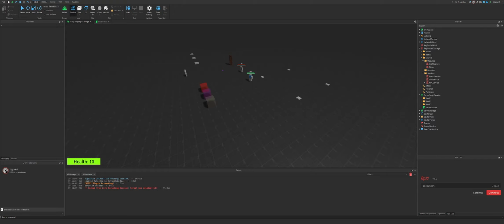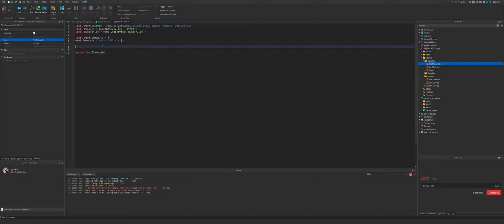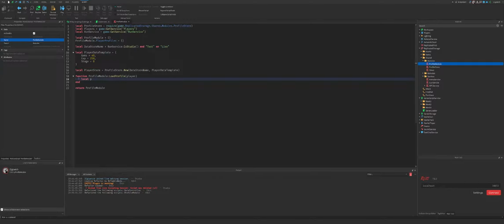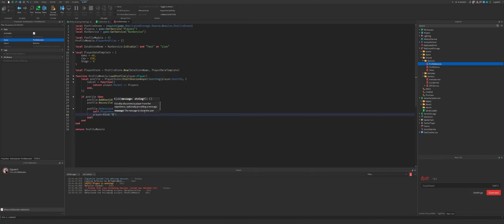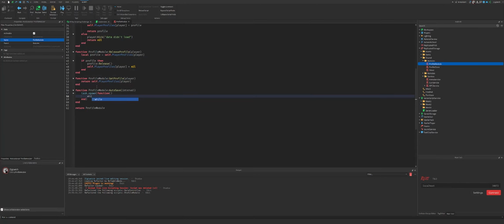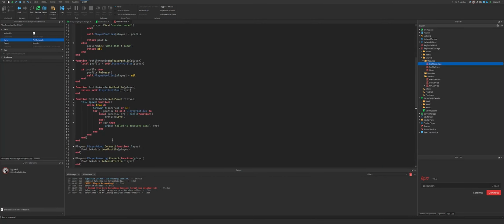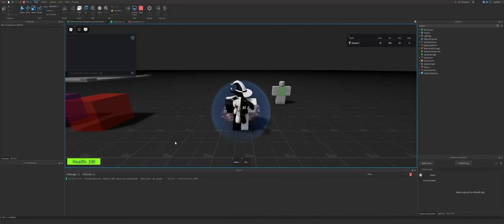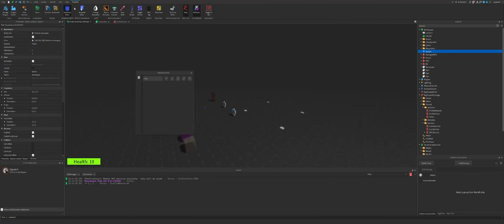Roblox Studio 30DSC | Day 15: Profile Stores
I forgot to include saving inventories, but it's really simple, just make an inventory value inside the data template and have that equal to a table, then use table.insert to update the data!